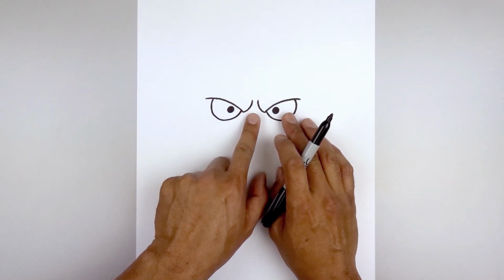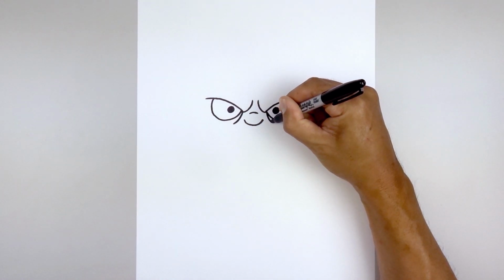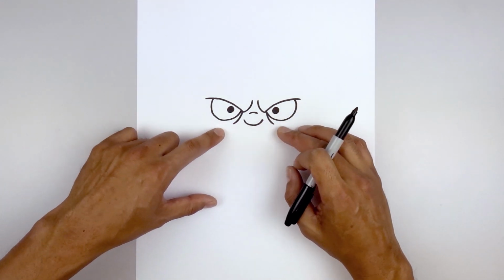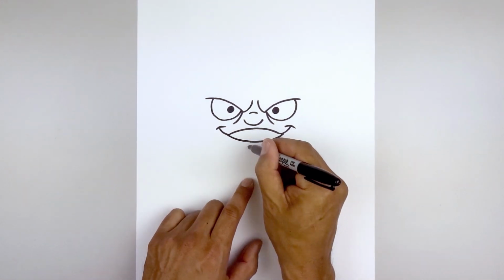How To Draw Green Goblin | Step By Step Tutorial